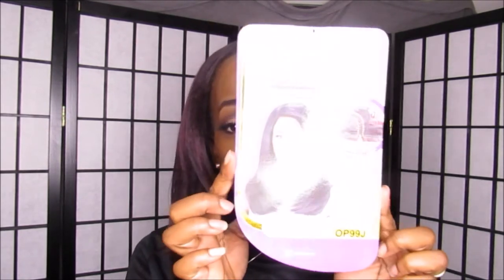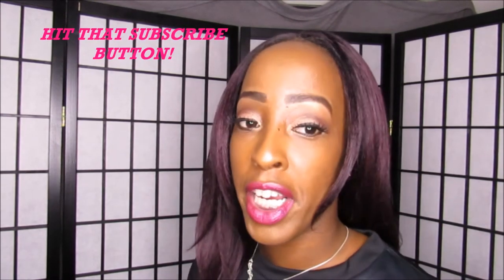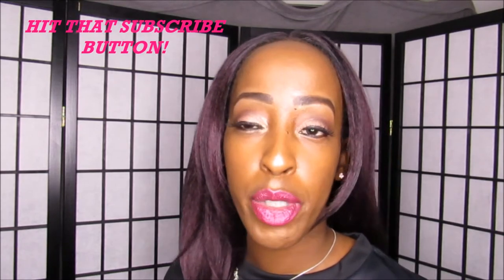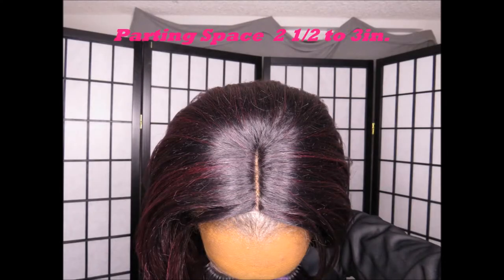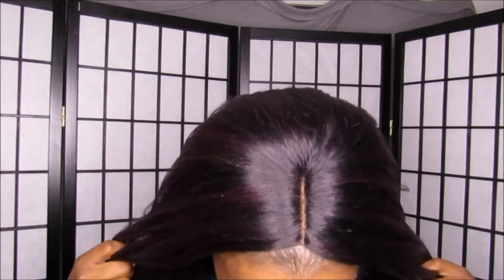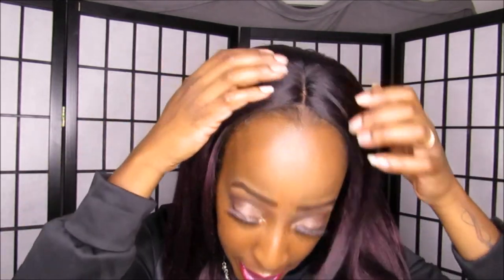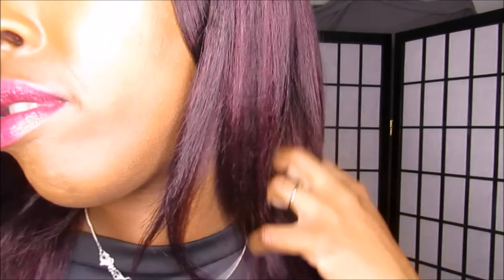[ Freetress Equal Jannie Wig Review In the Color 99J ] 2016 Natural Looking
I purchase this wig through sistawigs.com

I'm really loving this wig so far I will be making another purchase in a different color because she is so natural looking to me! I hope you guys enjoy this review feel free to drop me a message telling me how you feel about this unit!